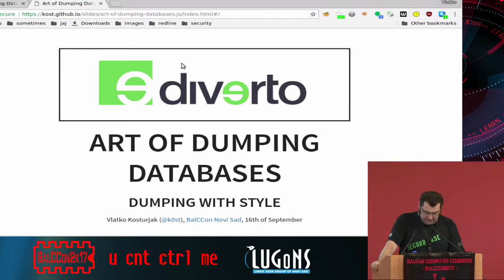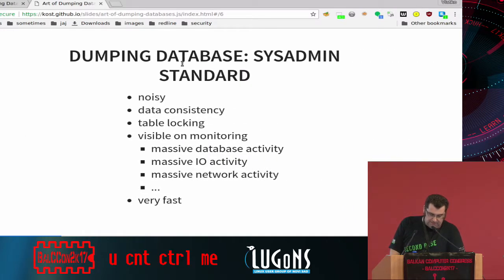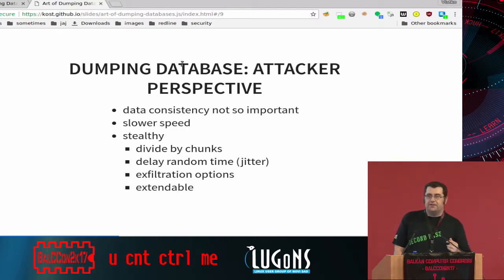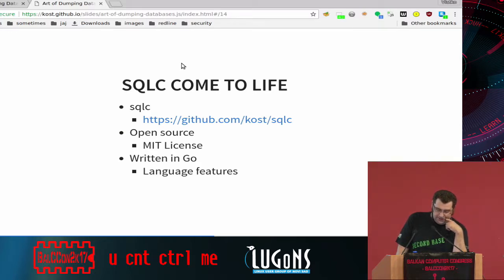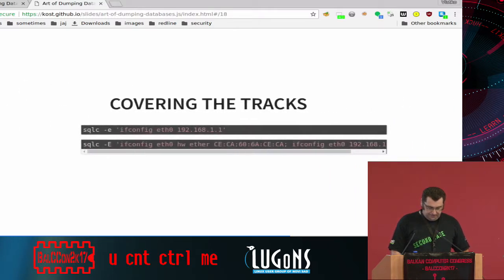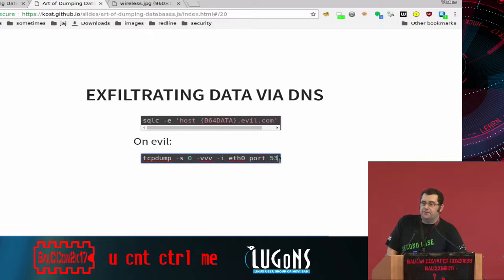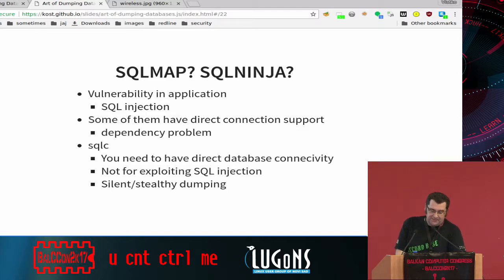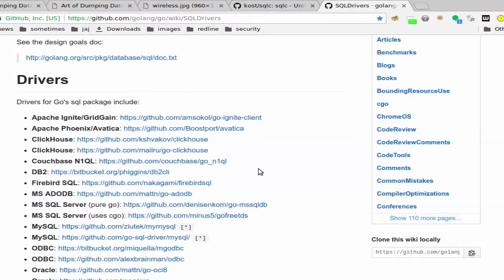BalCCon2k17 - Kost - Art of Dumping Databases